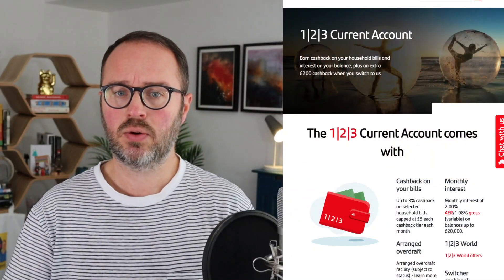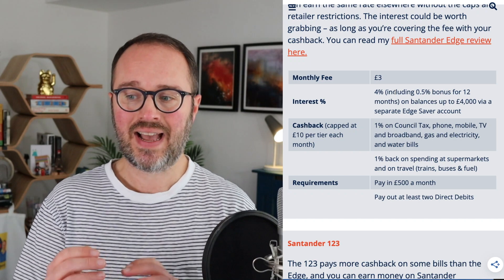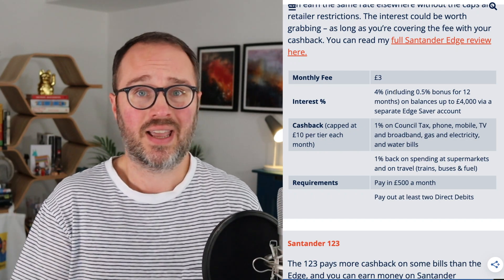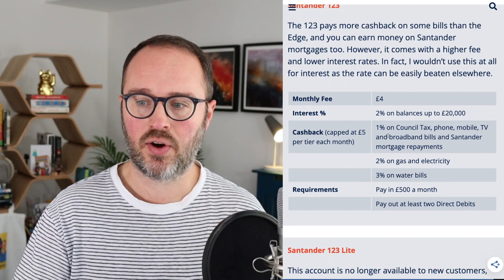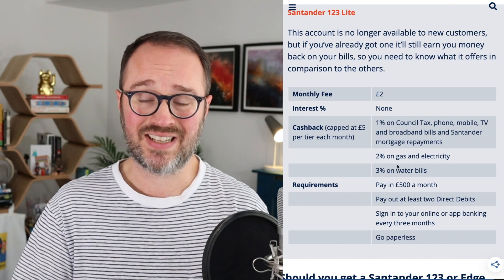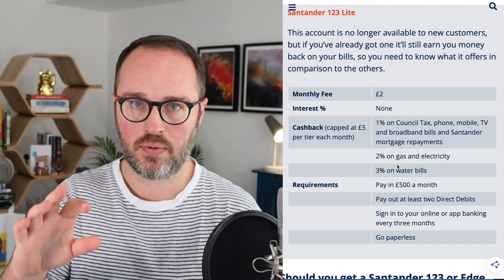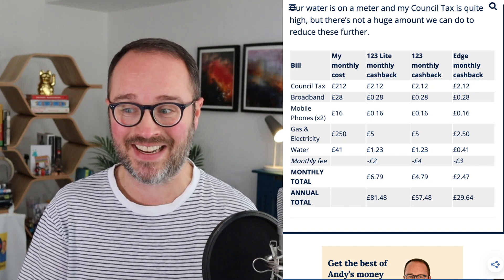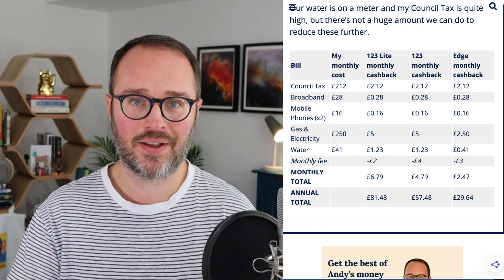Santander Edge vs 123: Which cashback account is best?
It makes sense to earn cashback on the bills you pay - energy , council tax, broadband, mobile and TV. And the way to do this is via one of three Santander current accounts.

They also offer savings rates for savings.

Find out which is best of the 123, Edge and 123 Lite (if you already have it!)

00:00 What accounts offer cashback on bills?
02:13 Santander Edge
03:55 Santander 123
05:05 Santander 123 Lite
05:46 Should you get one?
06:25 Which earns the most cashback?
10:25 Are they good for savings?
14:38 Which is best?

MORE